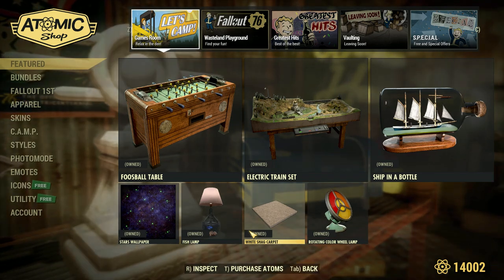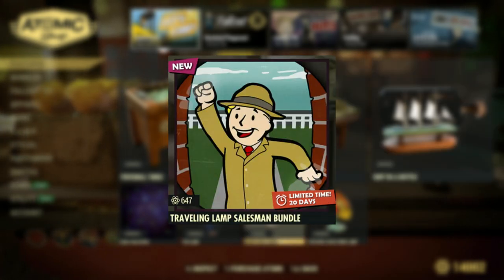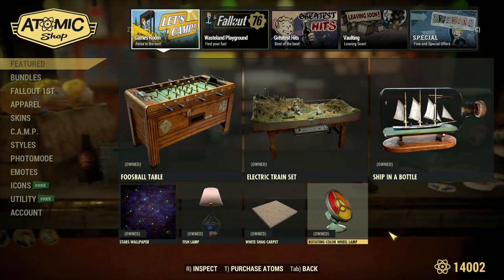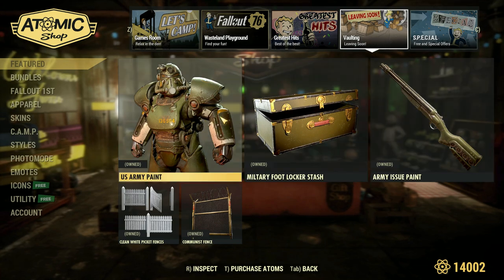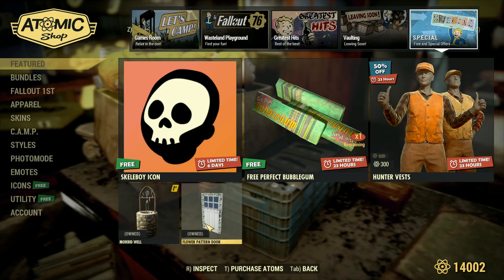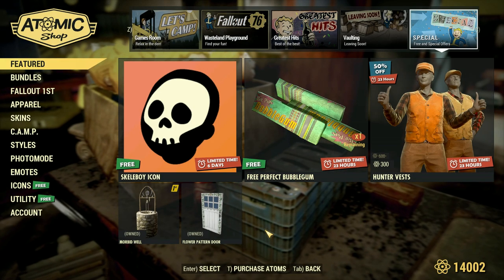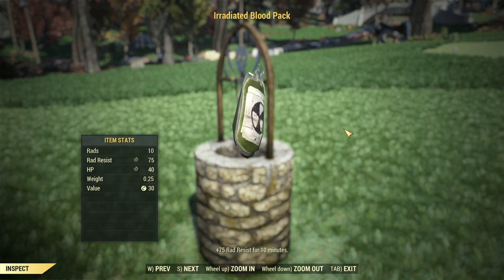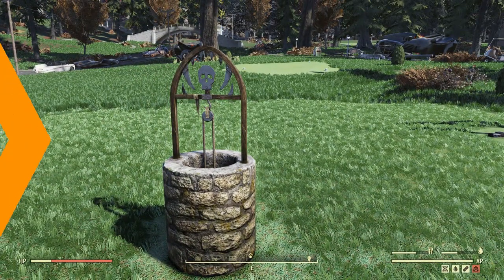Fallout 76 - Atomic Shop Update: Games Room Bundle, Morbid Well & More!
This weeks Fallout 76 Atomic Shop Update! Today we got a ton of "new" bundles full of old items. We got the games room bundle, the traveling lamp salesman bundle, and we also get a new Fallout 1st item called the Morbid Well!